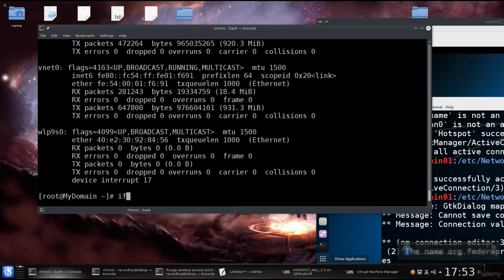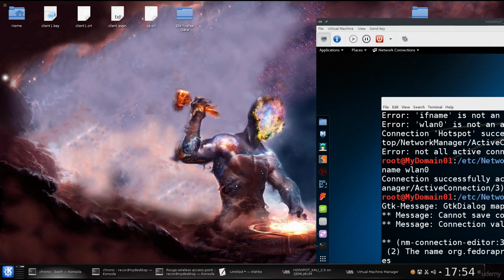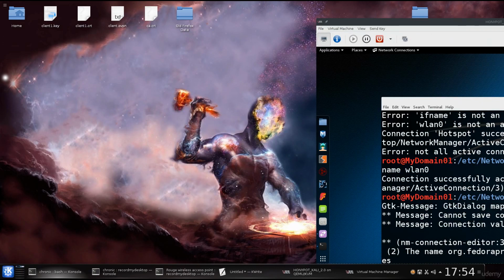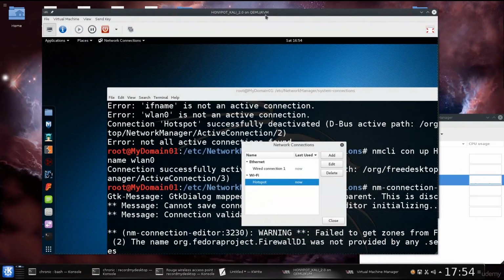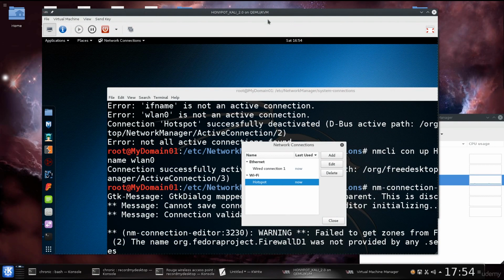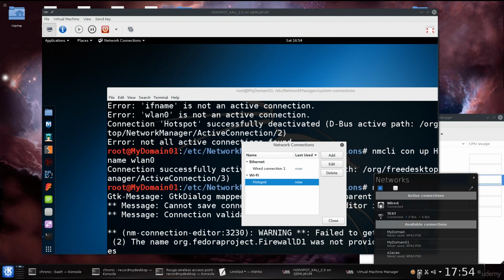The Complete Ethical Hacking Course for 2016 2017! Udemy 42